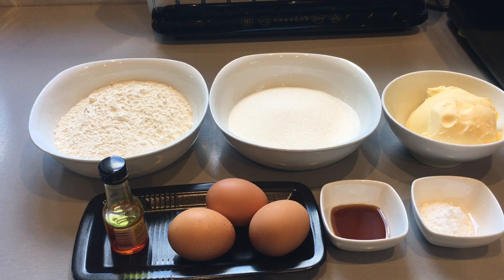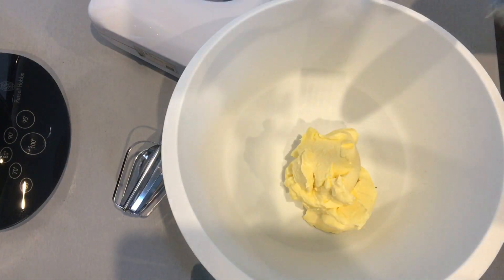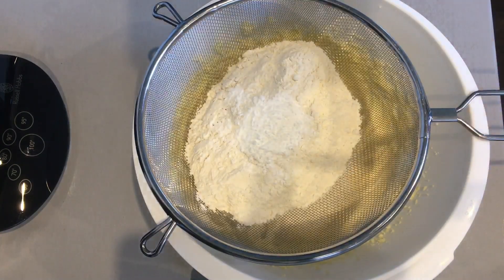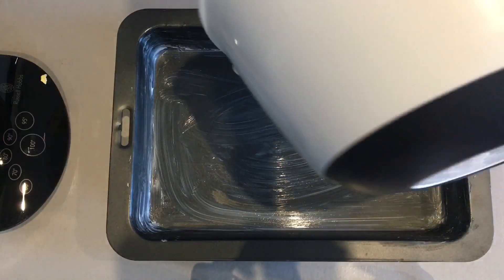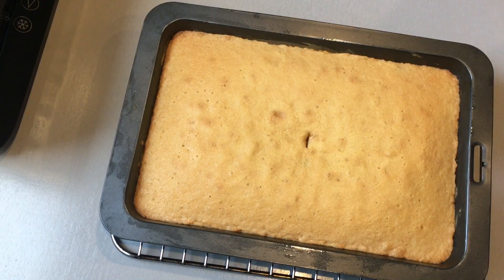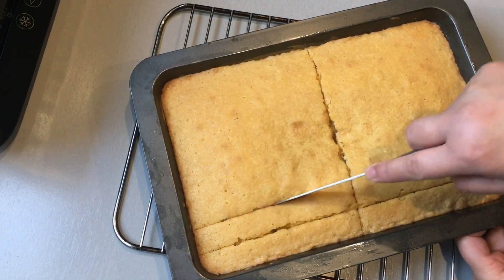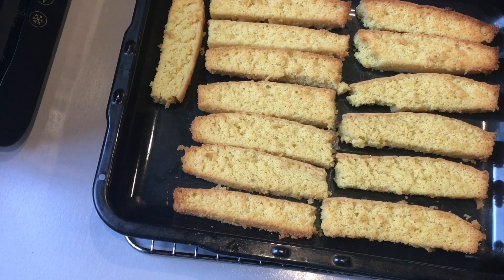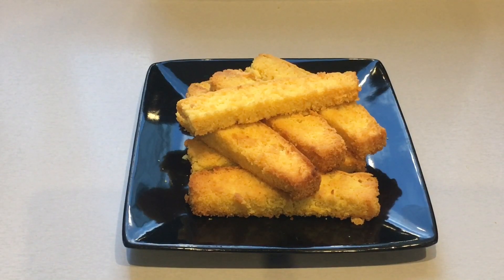How to make Cake Rusks/Bakery Rusks/Tea Cake Rusks/Double Baked Cake Slices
Cake Rusks

INGREDIENTS

175g margarine/butter
175g plain flour
175g caster sugar
3 medium eggs
1 1/2 tsp baking powder
2 tsp vanilla essence
1/2 tsp yellow food colouring

You will also need 10”x14” baking tin

METHOD

-preheat the oven to gas mark 4, 180° centigrade
-add margarine (left at room temperature) and sugar to a mixing bowl and whisk together
-add in eggs, one at a time and whisk as you go along
-sieve in the flour and baking powder
-add in the vanilla essesnce and whisk altogether
-add in the food colouring and combine all the mixture with the use of a spatula
-transfer mixture to a greased baking tin and spread out evenly
-tap the baking tin a few times to remove any bubbles in between
-place into the oven and bake for 30 minutes
-after 30 minutes remove and insert knife through the cake and if it comes away clean than the cake is done
-allow to cool down for 10 minutes before slicing into desired cake rusk pieces
-you will also need to turn off the oven and allow it to cool down before the next step
-once cake has cooled down, cut through the middle and than 1” wide slices
-place the cake rusk slices flat on a baking tray and put them back into the oven at gas mark 4, 180° centigrade
-bake them 20 minutes each side and than remove onto a cooling rack and turn off the oven
-when cake rusks are baked they will be slightly soft to the touch but will become nice and crispy once cooled down properly
-after they have cooled down, your cake rusks are ready to be served. Enjoy!